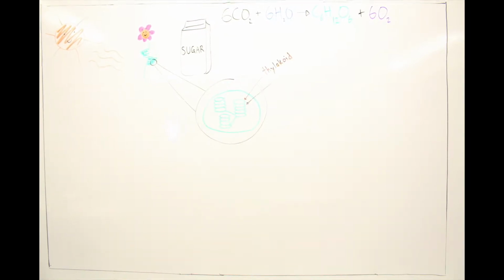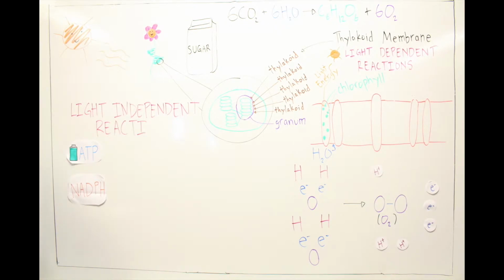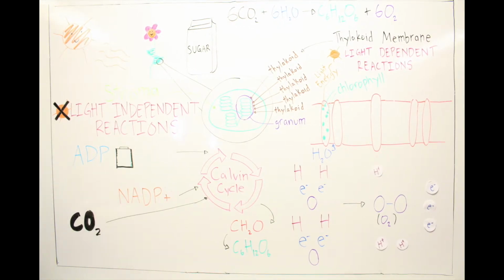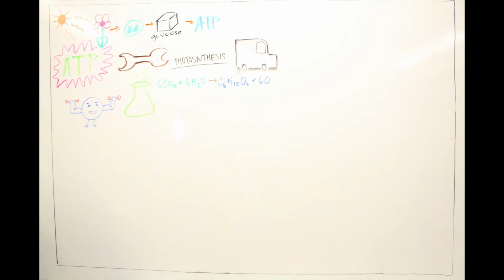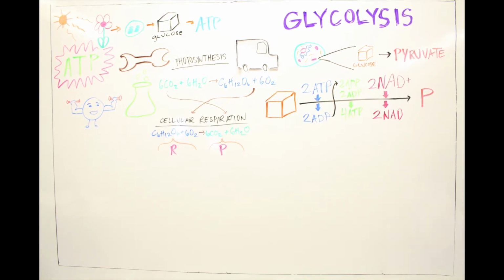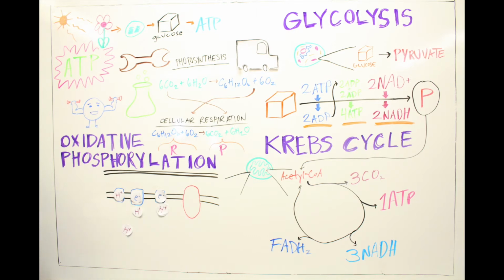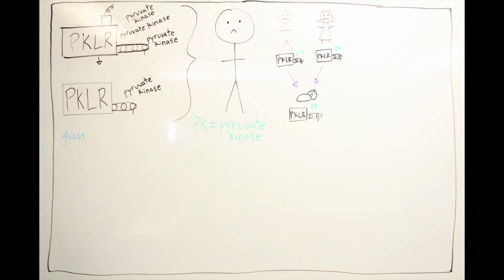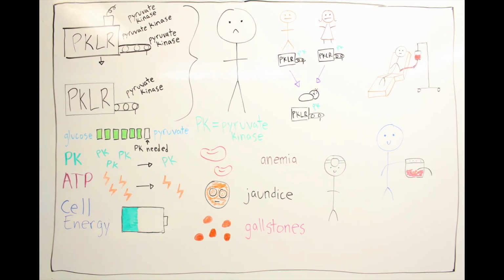Photosynthesis & Cellular Respiration